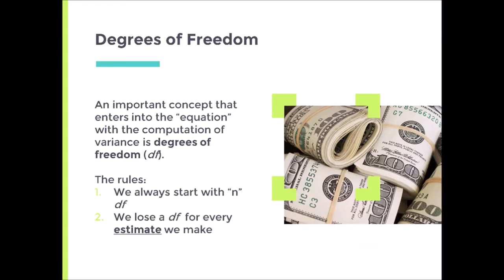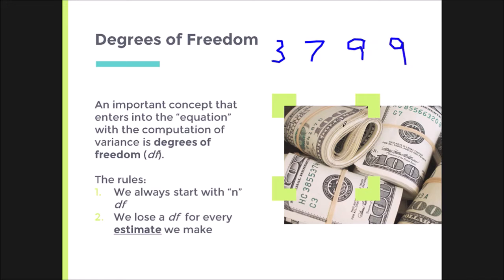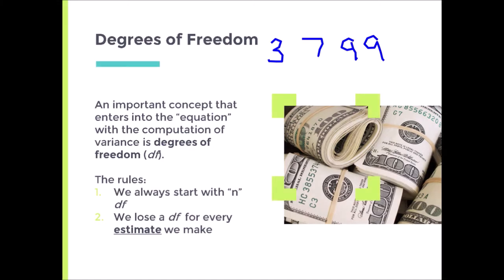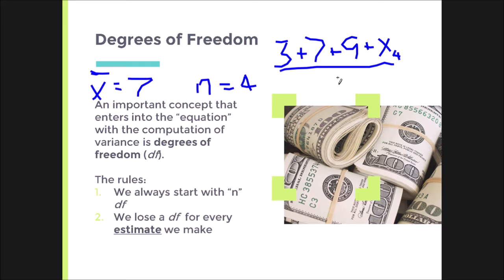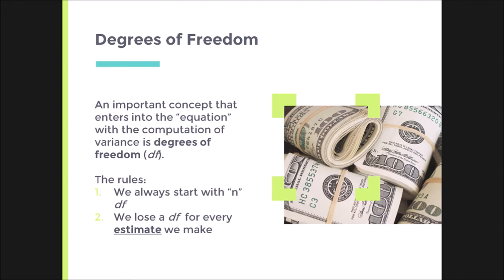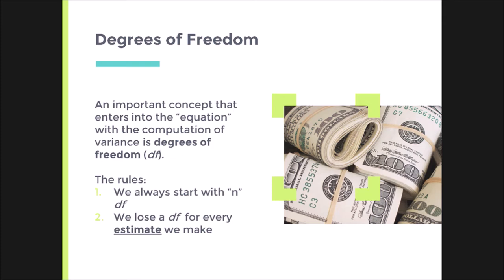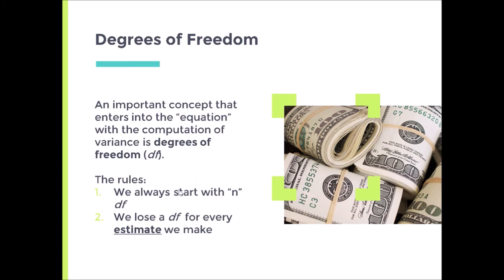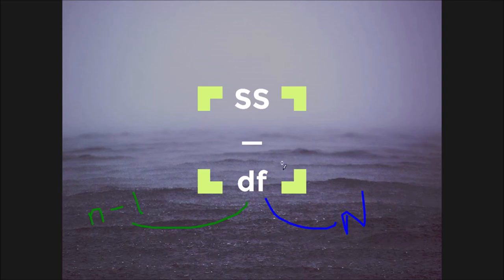MoD Part IV, degrees of freedom